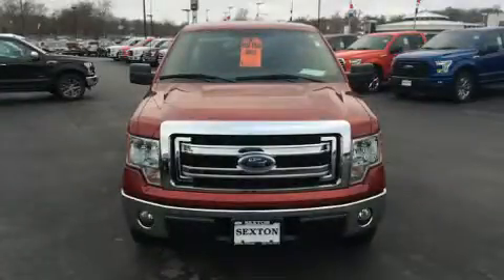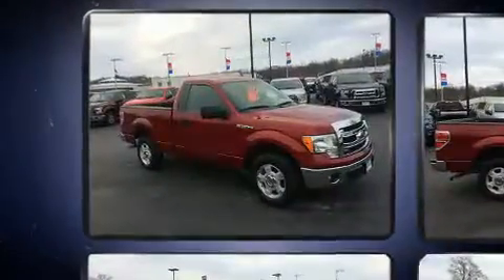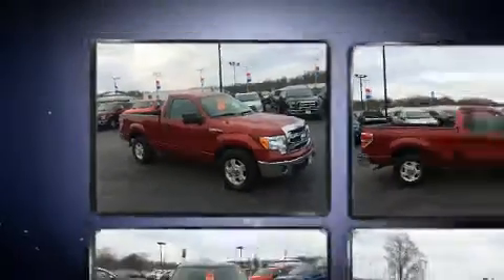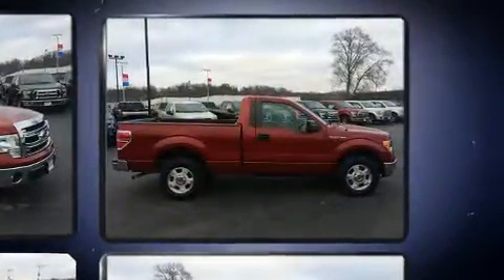2013 Ford F-150 XLT in Moline, IL 61265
Sexton Ford
3802 16th Street

Get excited about the 2013 Ford F-150. This 2 door, 3 passenger truck is still under 75,000 miles! It features an automatic transmission, rear-wheel drive, and a refined 6 cylinder engine. It distinguishes itself from the competition with features such as: a tachometer, variably intermittent wipers, a rear step bumper, a front bench seat, air conditioning, tilt steering wheel, and much more. Audio features include an AM/FM radio, and 4 speakers, providing excellent sound throughout the cabin. In the event of a rollover collision, side curtain airbags provide additional protection for outboard seated passengers. Our knowledgeable sales staff is available to answer any questions that you might have. They'll work with you to find the right vehicle at a price you can afford. Come on in and take a test drive!